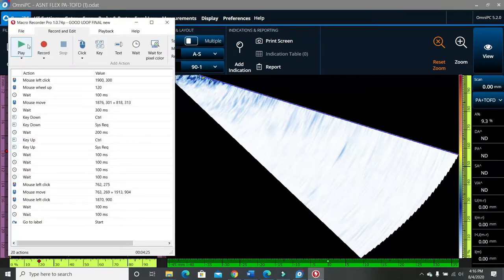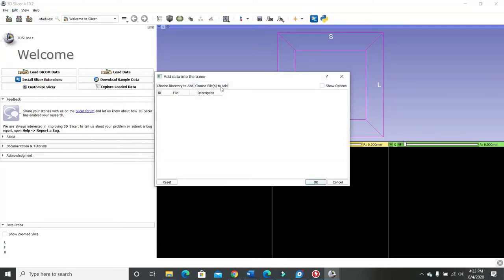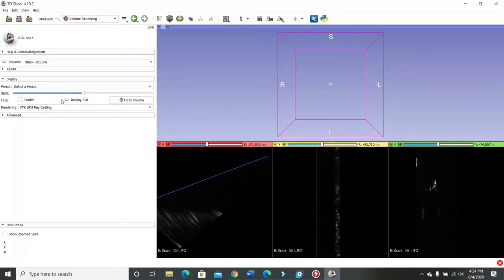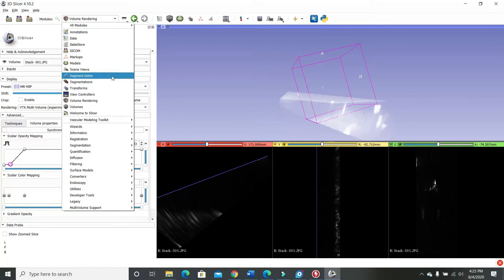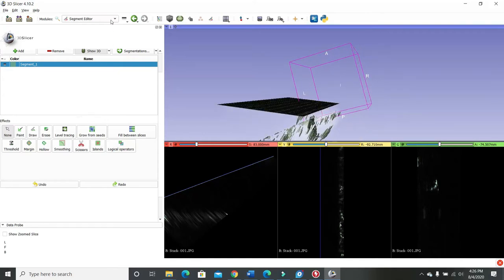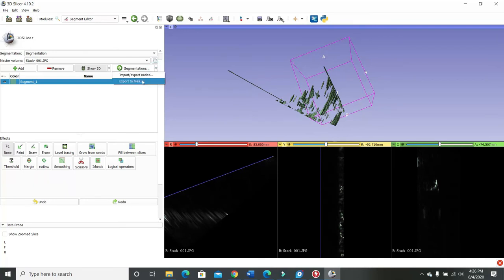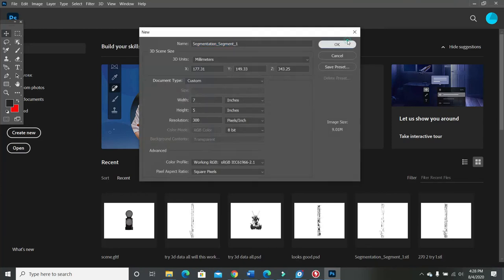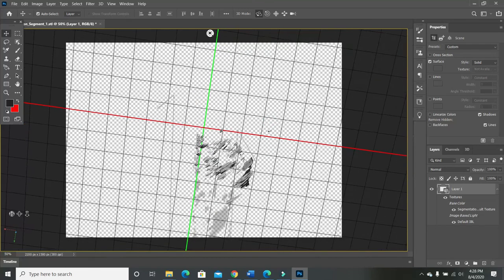3d data into slicer 3d